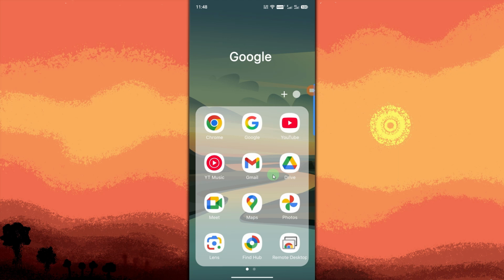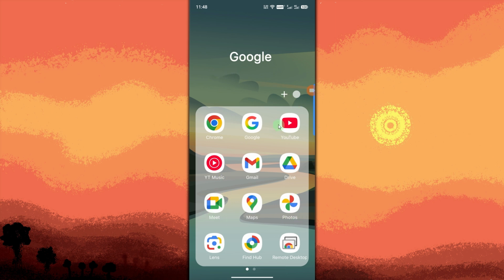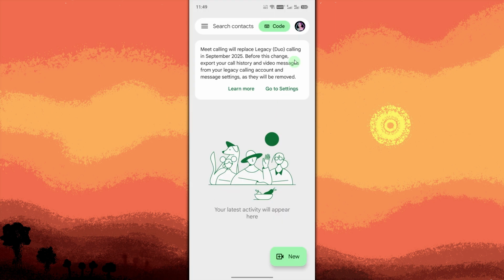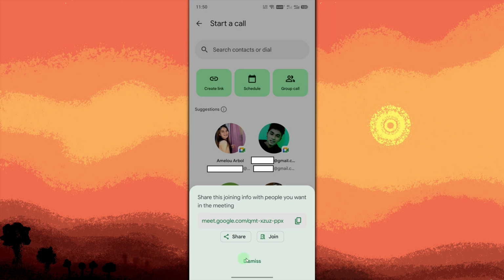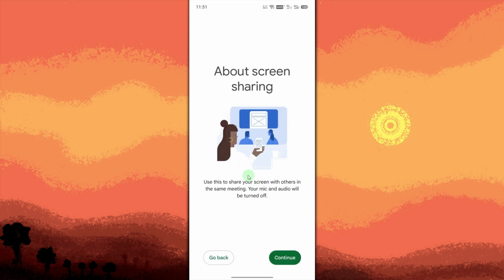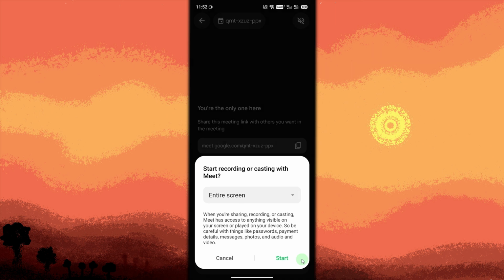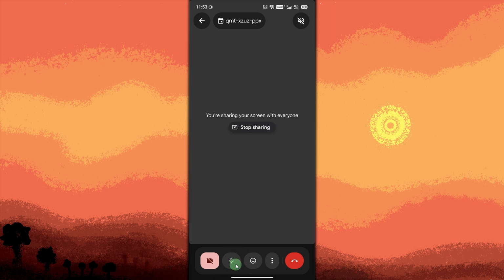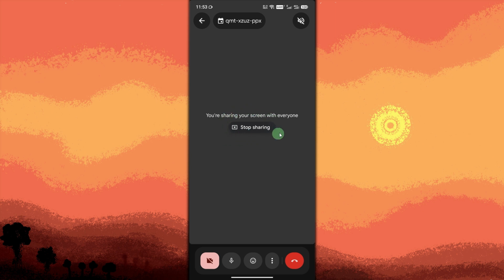How Do You Screen Share On Android (Easy Method)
This guide will show you how to screen share on Android. Use this method with your own Android to share your current screen with another person so they can see the same thing you see.